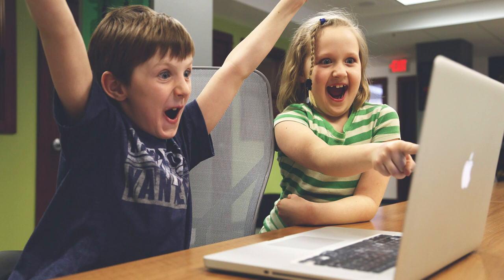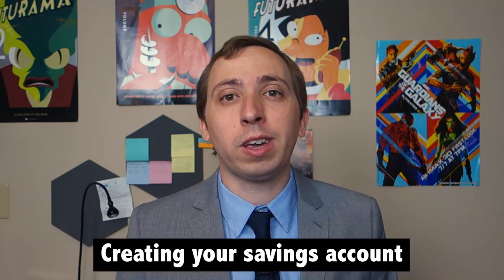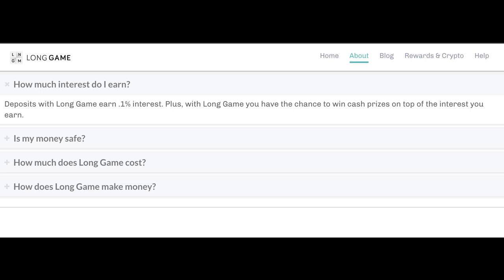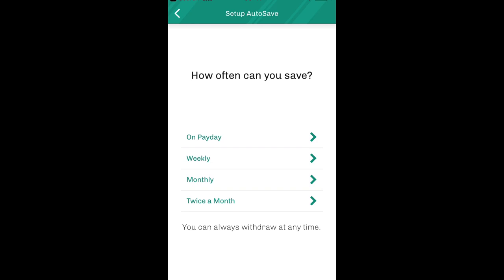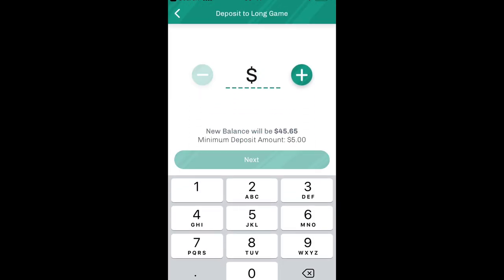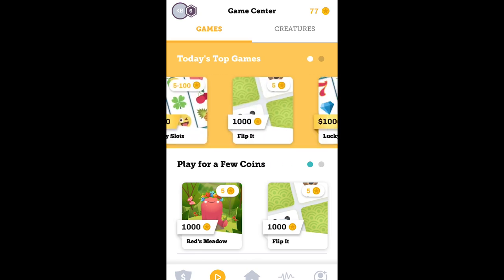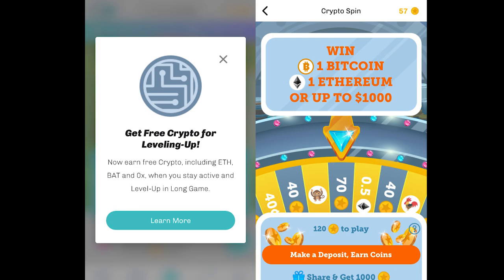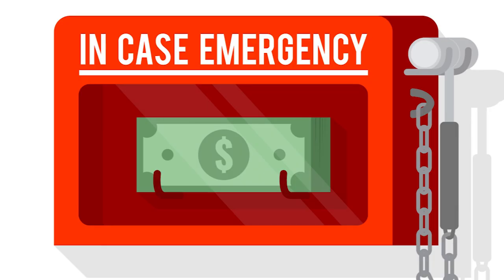Long Game App Review — How it Literally Makes Saving Money a Game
Are you looking for a way to make saving and setting aside money less of a drag? Well in this video we’re going to take a look at Long Game and the various ways it rewards you for good financial habits.

In recent years, a big trend in personal finance has been gamification. This typically means offering different money challenges that people could participate in as a way to build their savings. But now the app Long Game taken the gamification concept to an entirely new level, encouraging users to save by rewarding them with the opportunity to play various games of chance — and maybe even win some extra cash.

Before we get into that, let’s take a look at the 4 things you should know about Long Game including how it all works.

The first thing to know about Long Game is that using it will require you to open a savings account within the app

When joining Long Game, you’ll also be opening a savings account. Because of this, you will need to offer up some sensitive information like your social security number. However, it should be noted that these savings accounts come via a partnership with Blue Ridge bank and funds are FDIC insured. Additionally, these accounts are interest-bearing, carrying a 0.1% APR and interest compounding monthly.

Once you have your account set up, the next thing you’ll want to do is select a savings plan. Luckily there are several options for doing this:

The next step is getting started with Long Game is to link a funding source like a checking account and select how often you want to make transfers. You can elect to have any amount over $5 contributed on a weekly, monthly, or twice monthly basis and also select what day of the week or date of the month you want transfers to occur. As a result, you can even time contributions to your paycheck schedule to ensure you’re not overdrafting your account or anything.

Speaking of overdrafts, Long Game will send you a reminder email the day before a transfer is scheduled and you choose to skip an upcoming contribution by visiting your AutoSave settings. For longer-term changes, you can always alter your savings schedule as well.

Lastly, you can make additional one-time contributions to Long Game as well. Once again, these transfers just need to be over $5.
As for the fun part, Long Game offers a number of different mini-games for you to play, allowing you to win additional coins, cryptocurrencies, or real cash.

Simply put, the more you save with Long Game, the more coins you’ll earn to use in the app. Moreover, you can also level up by continuing savings streaks, referring friends, checking in daily, and more. Leveling up will result in various rewards, including cryptocurrencies.

Coins can be used to play a number of mini-games in the app, which cost as little as 5 coins to play. However, if you want a chance to scoring real cash, you’ll be looking at a per-game cost of at least 60 coins for games where you can win up to $100. Any winnings you do get will then be added to your account balance.

It’s important to note that at no time are you gambling with your actual currency. Instead, games can only be played using coins. Similarly, the only way you can get cryptocurrency is via Long Game’s Crypto Rewards or Crypto Spin game as they cannot be purchased in the app.

Finally, while Long Game does incentivize you to save and keep your streak going, it’s important to know that you are able to withdraw from your account at any time

If an emergency should hit, it’s nice to know that to can cash out your Long Game savings and transfer them back to your bank account. That said, this process can take three to five business days and only funds that have already cleared are eligible to be transferred. Because of this, it’s definitely a good idea to have a separate emergency fund and rainy day fund on hand that you can access more quickly. But, if you do need to tap your Long Game savings including any winning you may have, you can certainly do so.